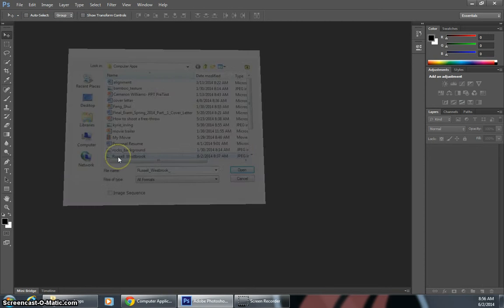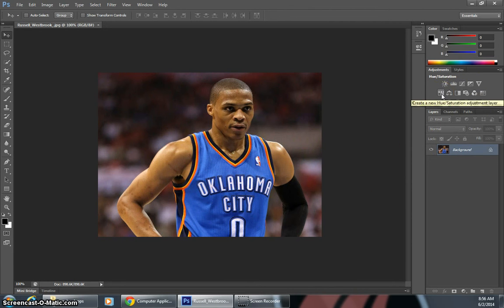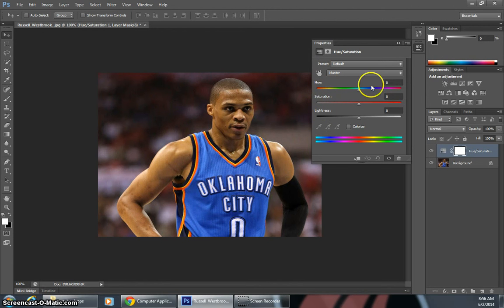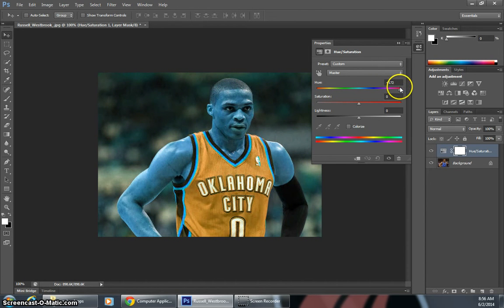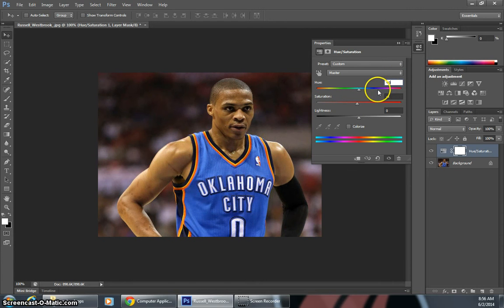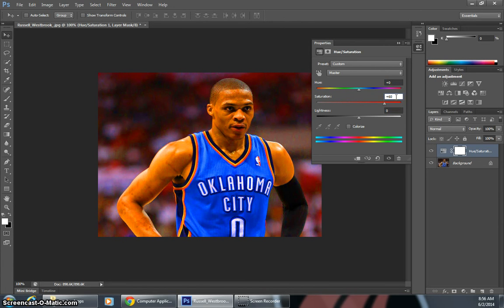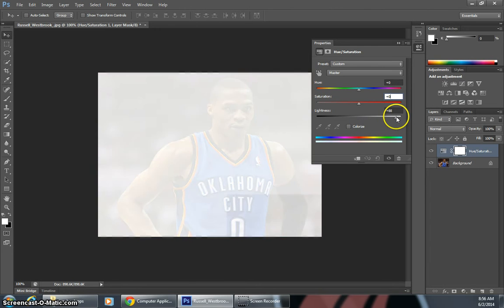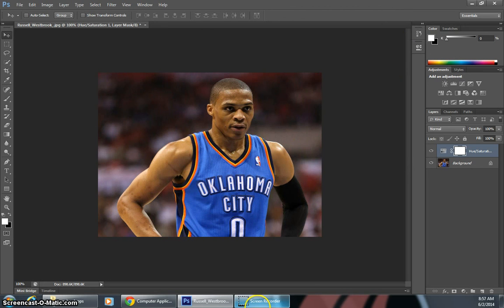How to Change Hue and Saturation in Photoshop -- Cameron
Photoshop final part 3. Hue and saturation.